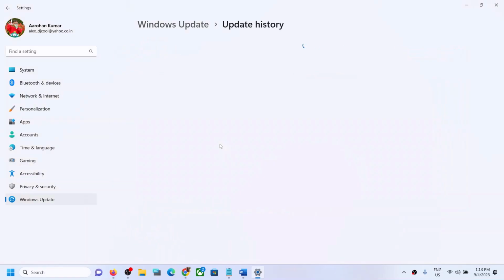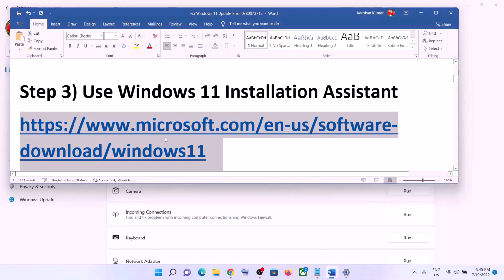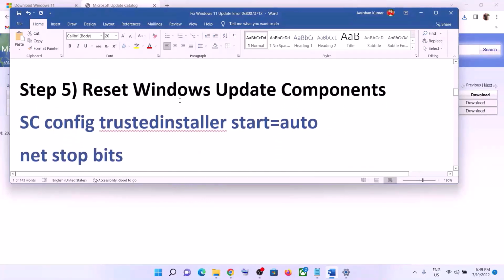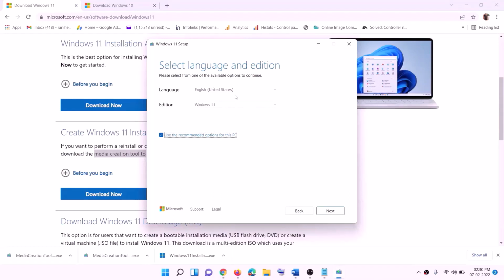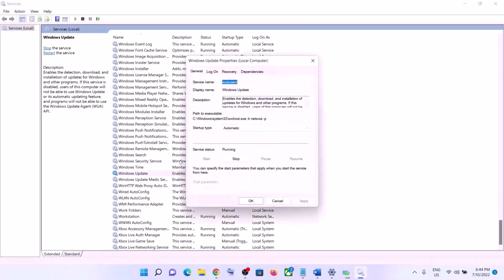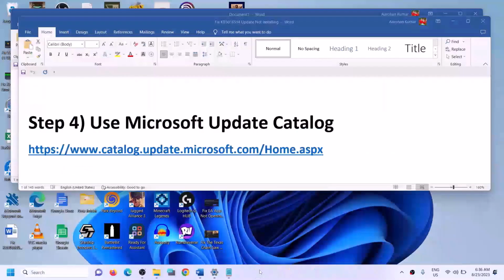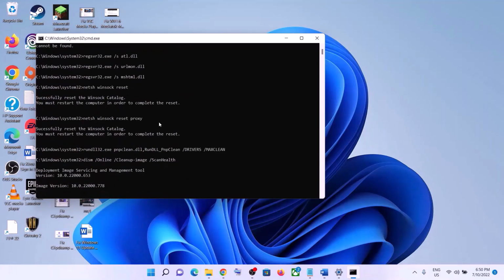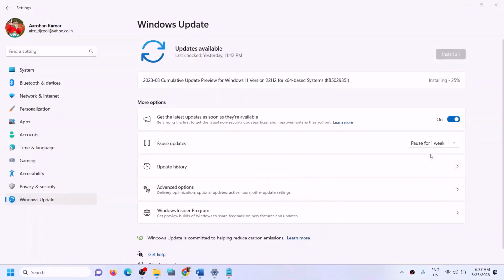Fix Windows 11 Update KB5029351 Not Installing Error 0x80070002/0x800f0991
Fix Error Code 0x800f0991/0x80070002 When Installing Windows 11 Update KB5029351